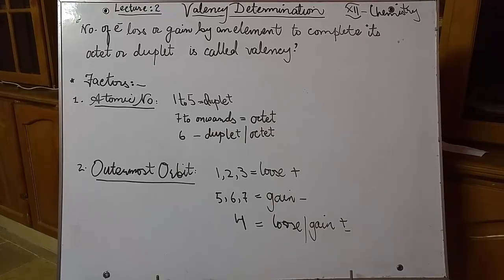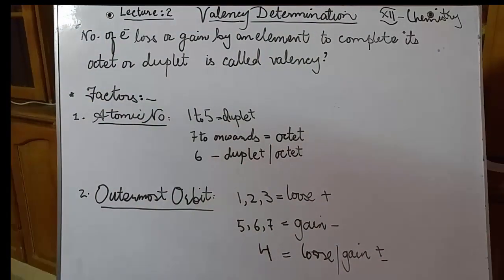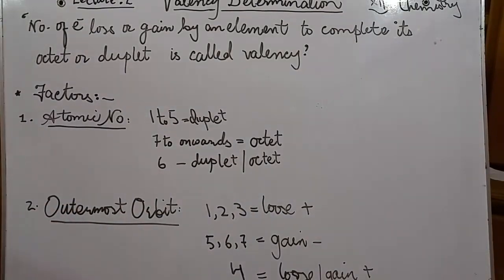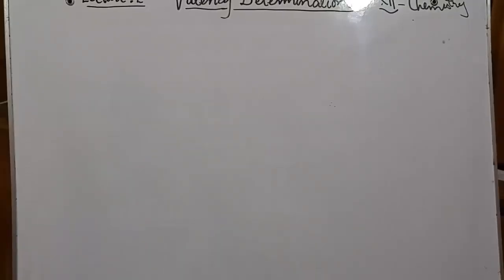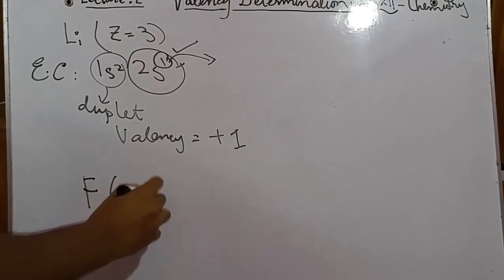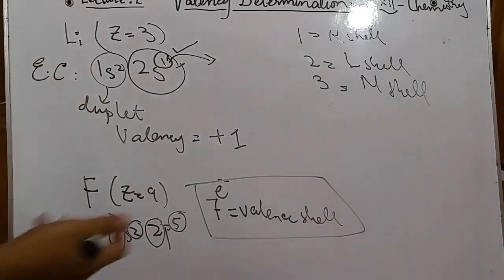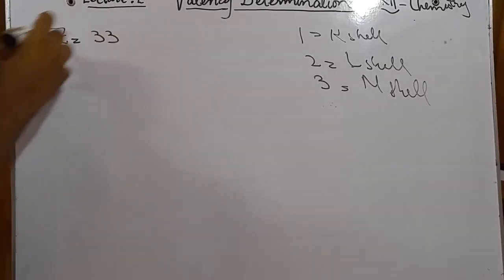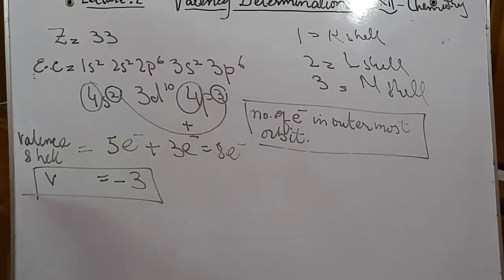How to find valency of different atoms.